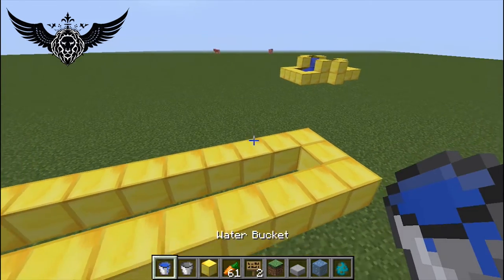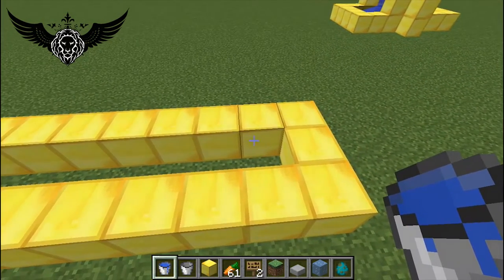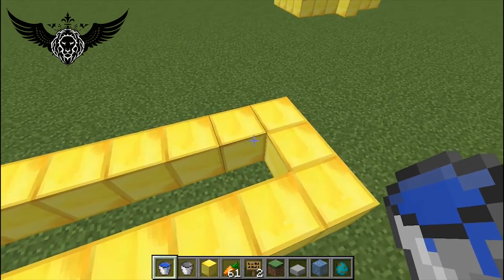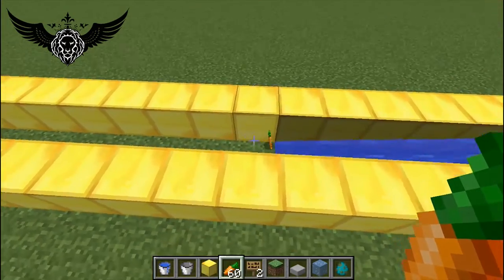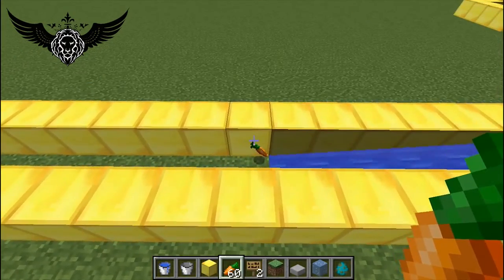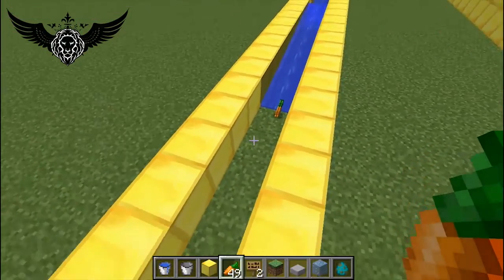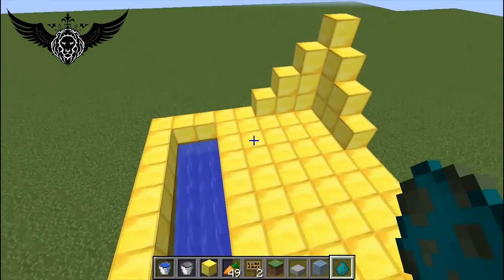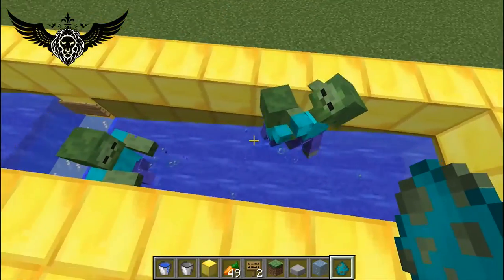✓ How to make Infinite flowing Water River/Stream on Flat surface (NO Redstone,,No Stepping and ...)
Hi guys in this video im gonna teach you how to make a flowing river on the flat surface without using any red stones or complicated mechanics its a very quick tutorial and i wish it helps you guys in your great structures (you can use it to expand your mob spawners and auto farms and many other things )
take care :)

Hope you guys enjoy this video please let me know your opinions about  it and tell me what types of videos you want me to create in future in the comments below